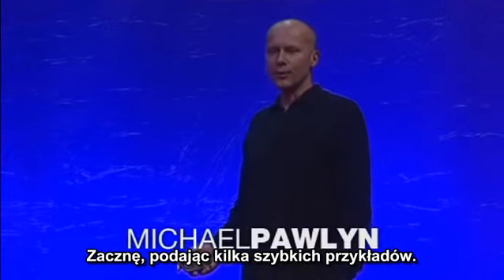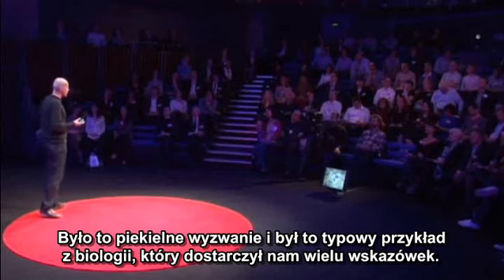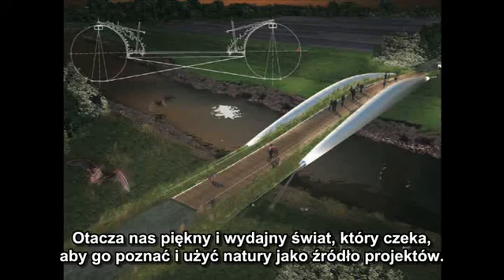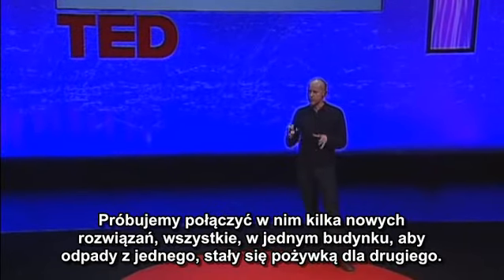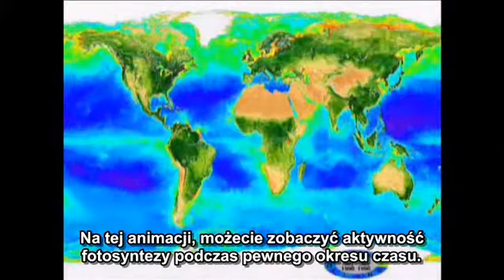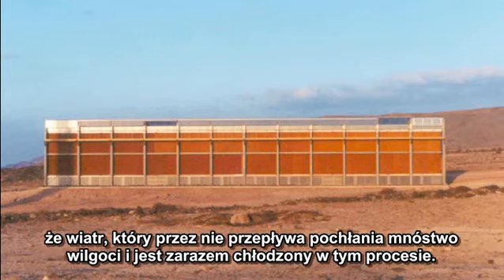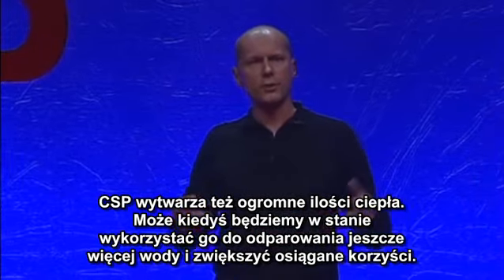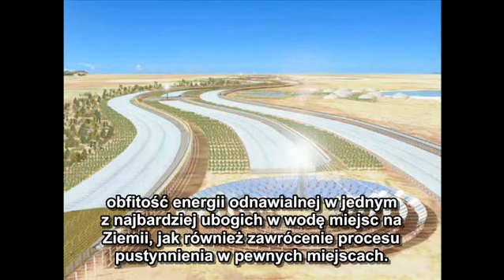Michael Pawlyn - Geniusz natury w architekturze [PL]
Czy architekci są w stanie tworzyć piękniejszy świat ucząc się od natury? Podczas TED-Salon w Londynie, Michael Pawlyn przedstawia trzy "zwyczaje" Natury, które architektura i społeczeństwo mogłyby naśladować.
Są to: zwiększenie wydajności dostępnych źródeł energii, czerpanie energii ze słońca oraz model "zamkniętej pętli".
Zobacz też: Janine Benyus - "Biomimetyka w akcji"
Jest to wykład przetłumaczony przez Oskara Kocoła dla TED, ponownie zsynchronizowany z małymi poprawkami dla potrzeb YT.